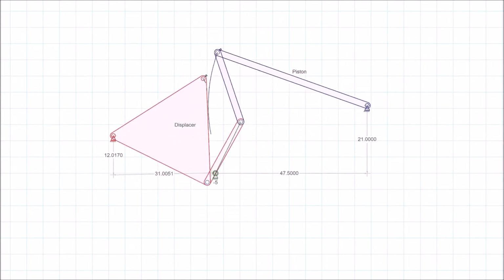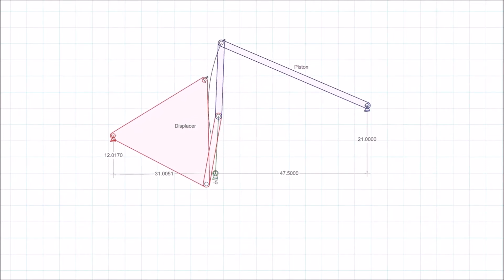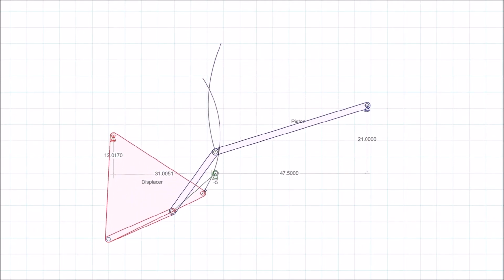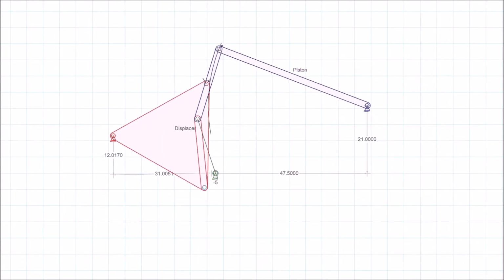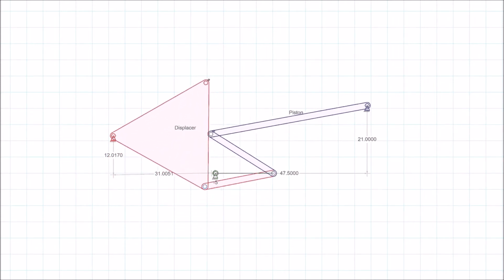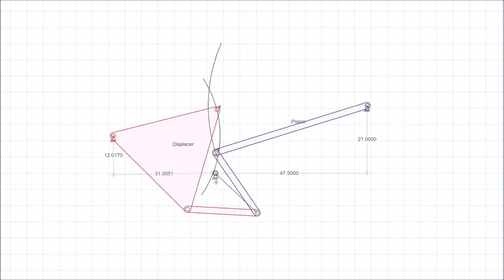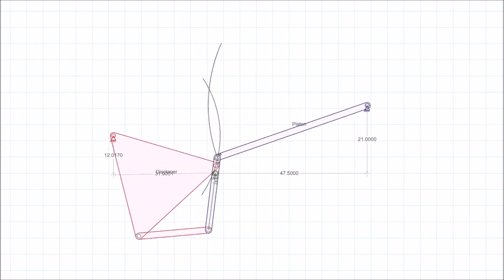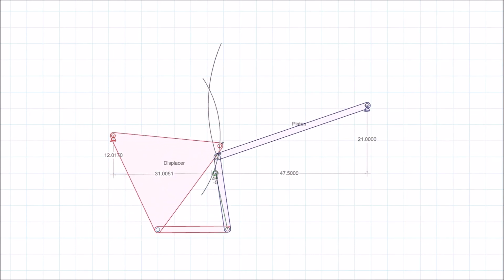Twin Four Bar Stirling Engine Linkage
An animation of the Linkage described by Allan Organ in the Summer 2018 edition of the Stirling Newsletter article